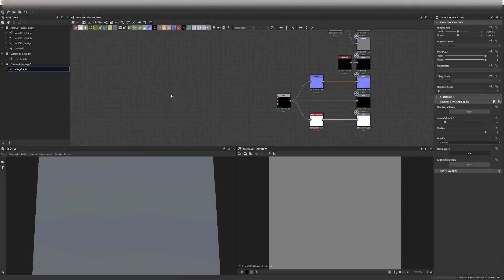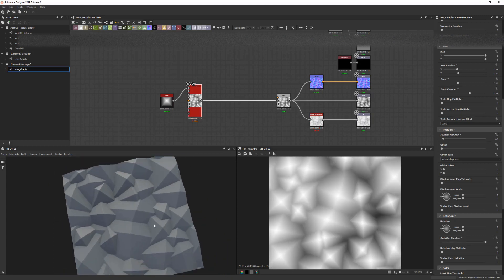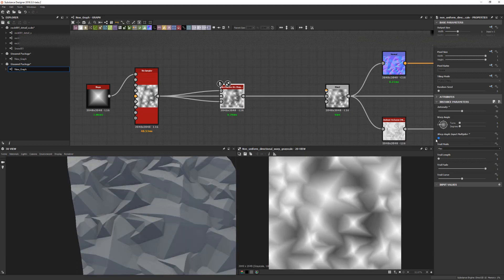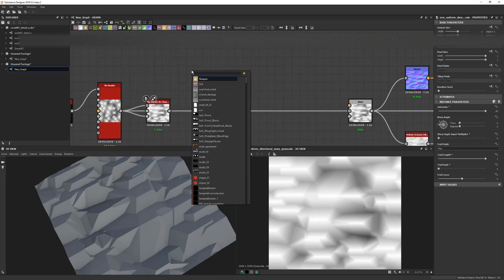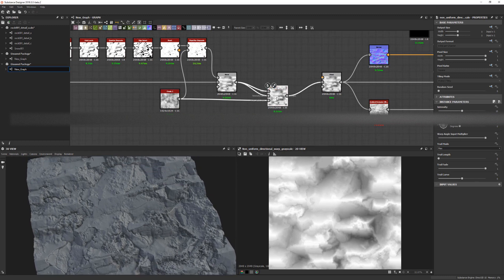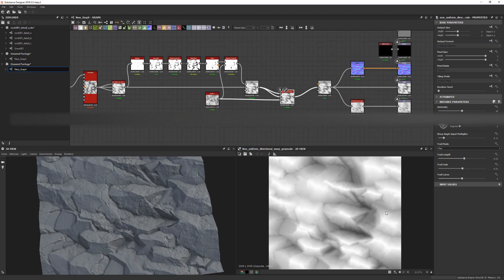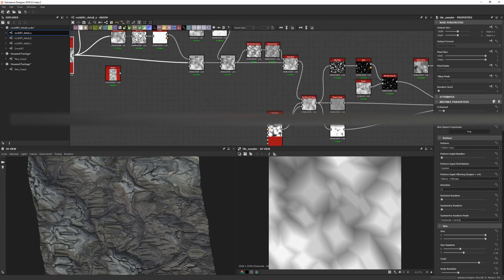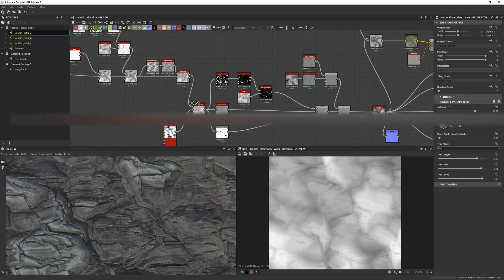Easy cliffs in Substance Designer! (non-uniform directional warp)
A quick and easy way to get some interesting base shapes for cliffs in Substance Designer.